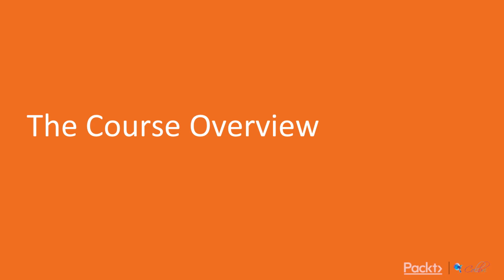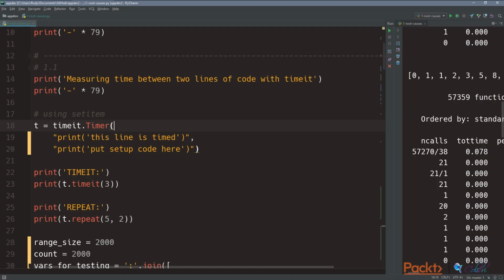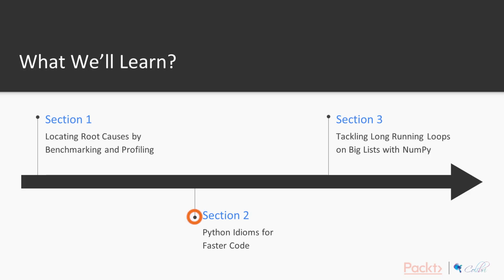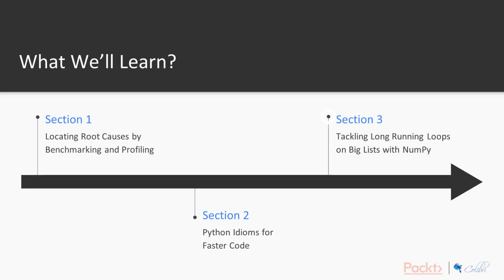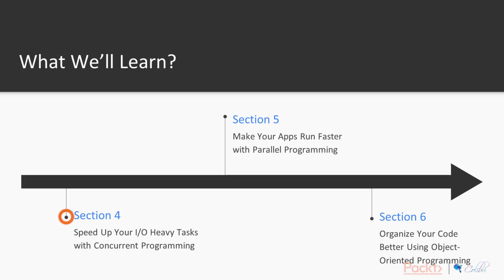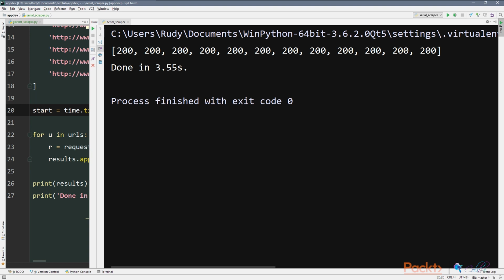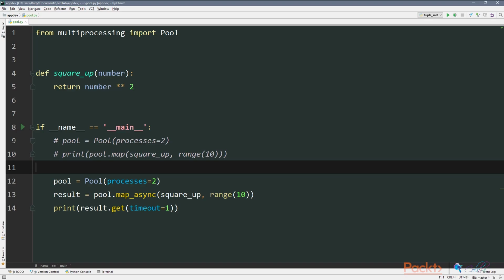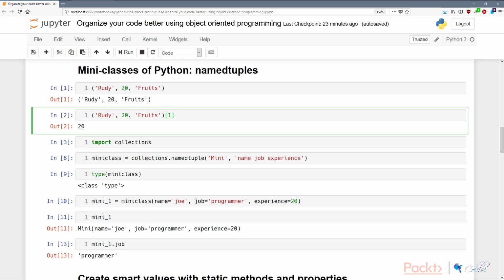Troubleshooting Python Application Development: The Course Overview | packtpub.com